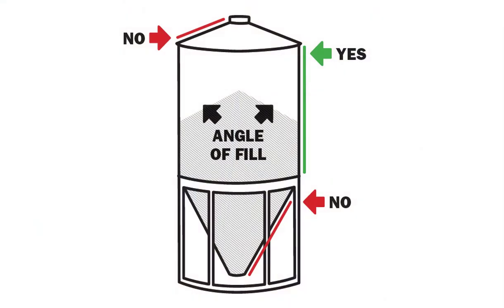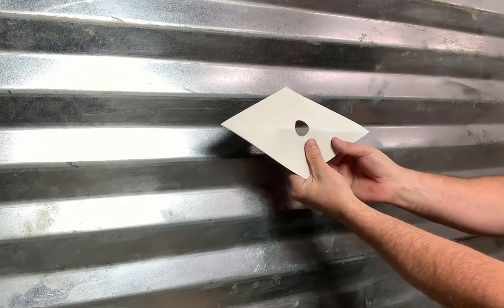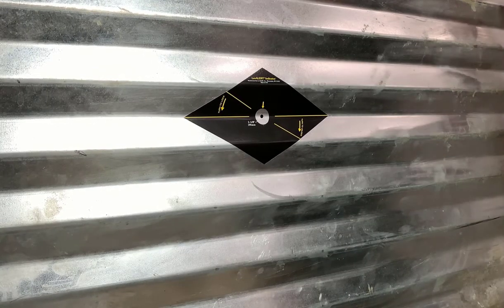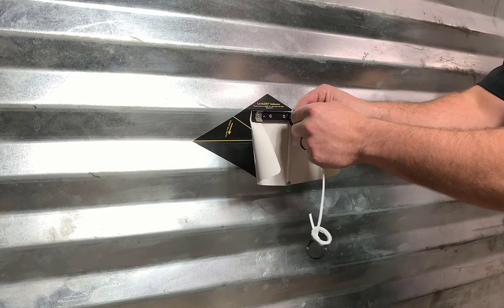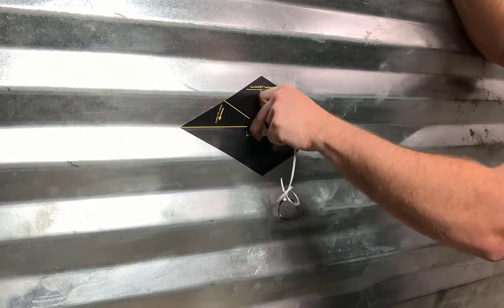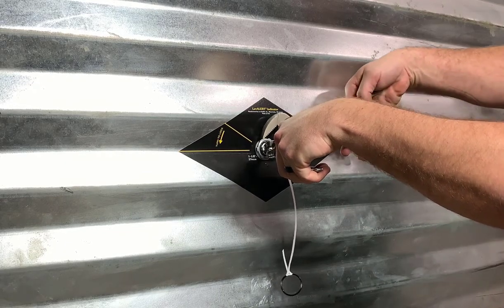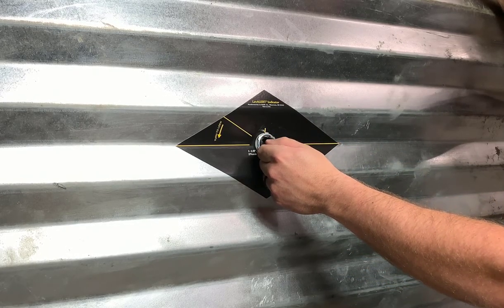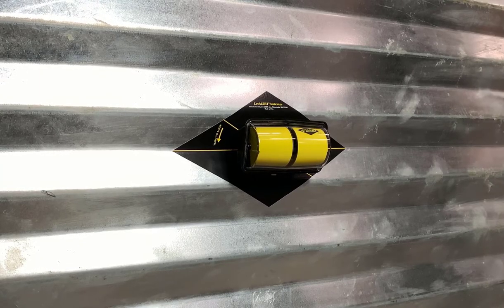LevALERT Model 9700 Installation Video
Learn how to install the LevALERT Model 9700 bin level indicator.